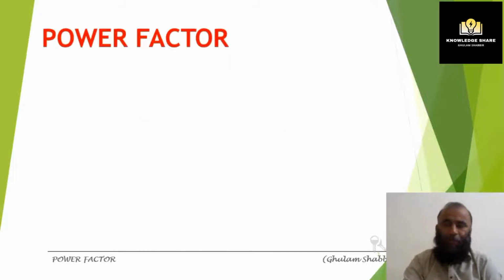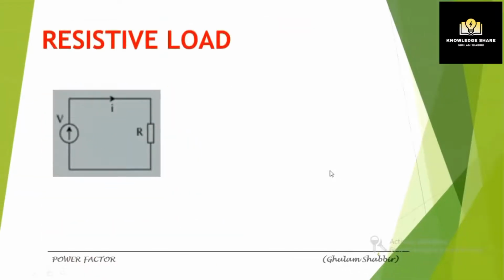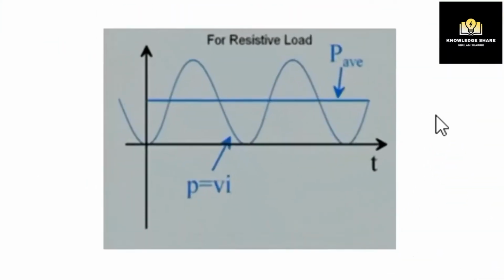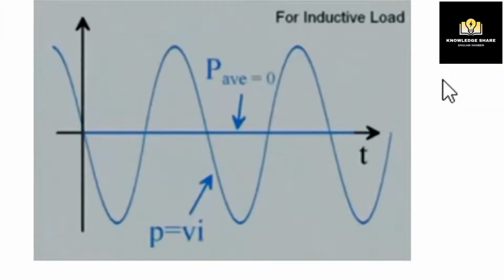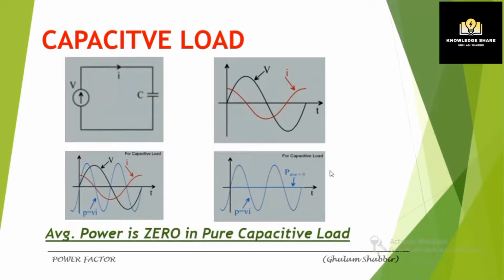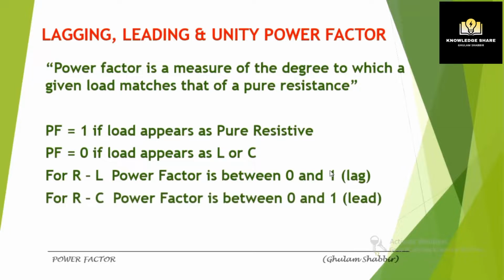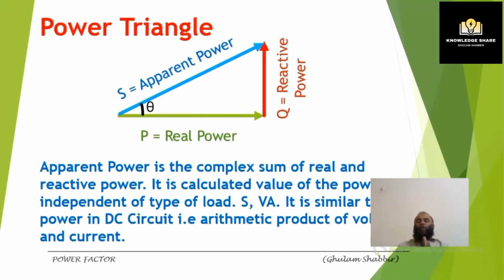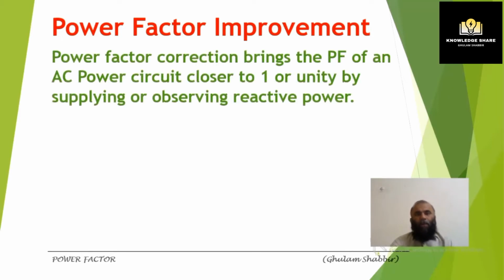Power Factor | Real Power | Reactive Power | Apparent Power | Unity Power Factor | Correction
This video is about the Power Factor. We shall discuss real power, reactive and apparent power. This video also includes unity, leading and lagging power factor, power factor improvement and 3 phase power formula. The maximum value of the power factor and power in ac circuits also described.